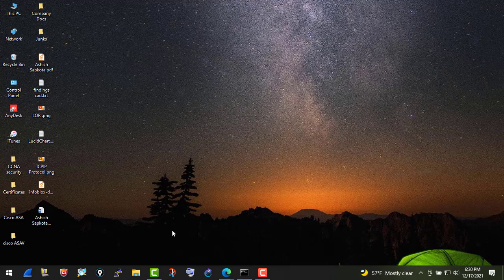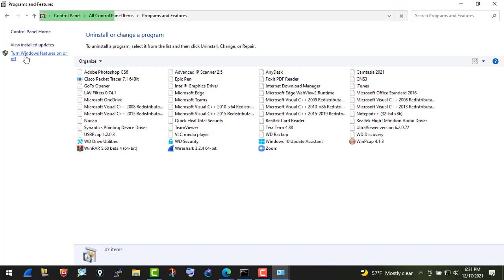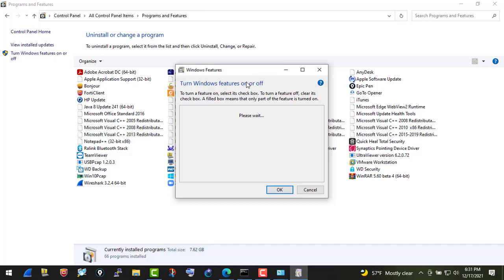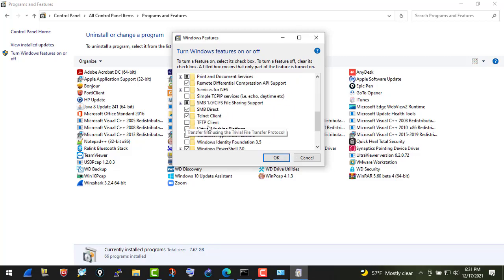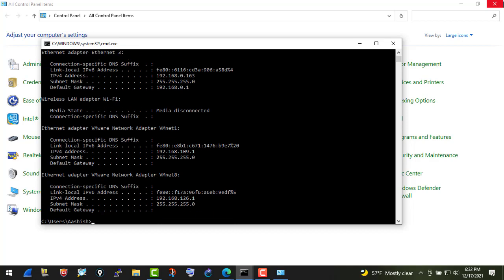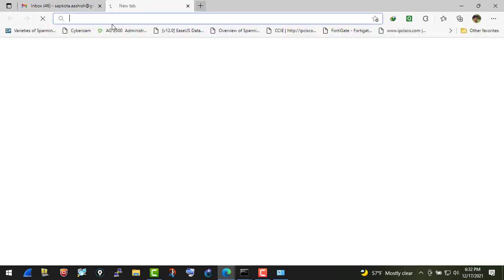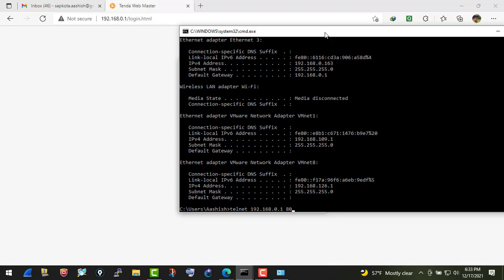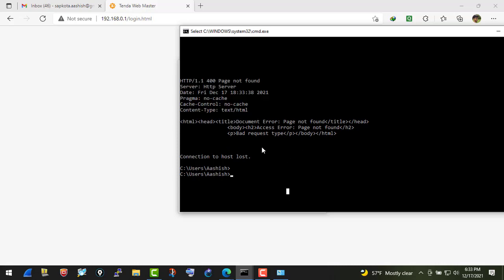Telnet Not Recognized Internal or External Command FIX [Tutorial]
Enable your telnet feature in your windows machine to use it via your cmd.